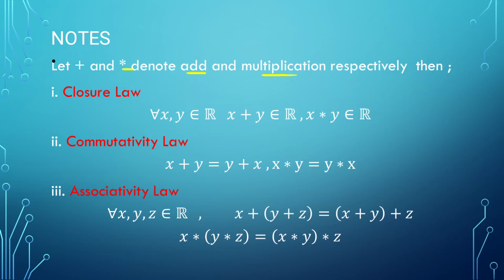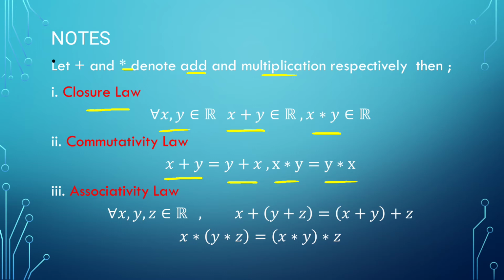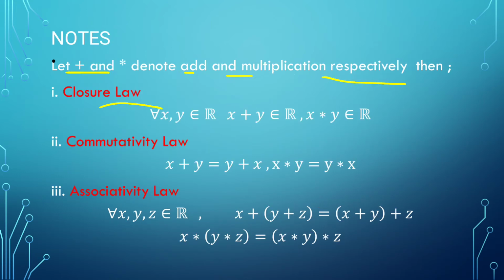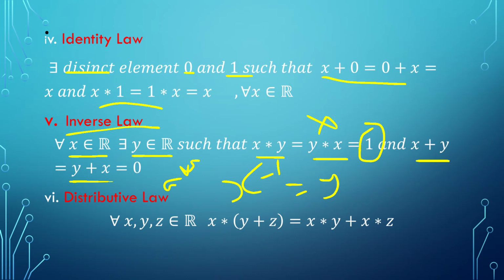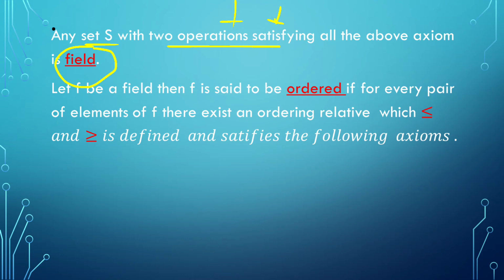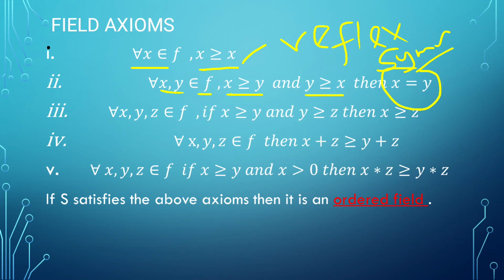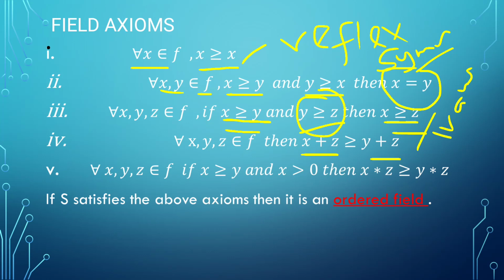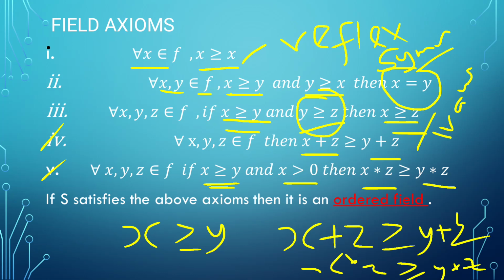Real Analysis: Algebraic Field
Definition of field , ordered field and axioms given in a simplified way